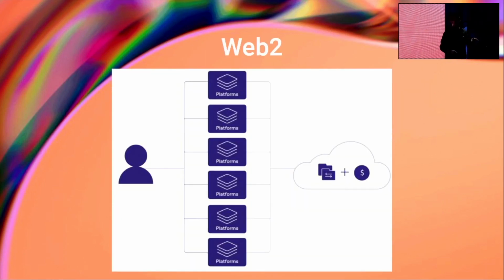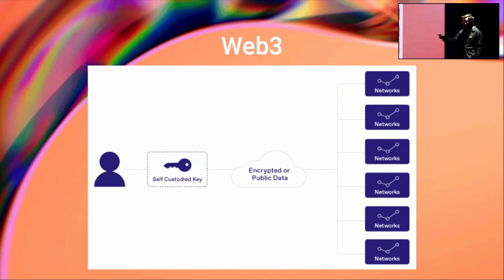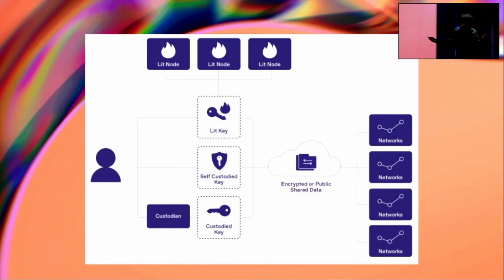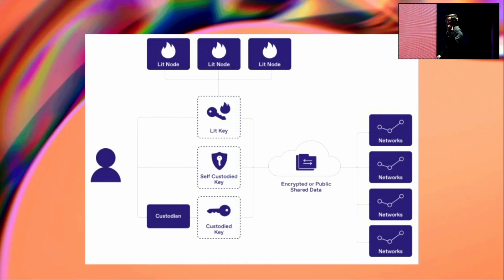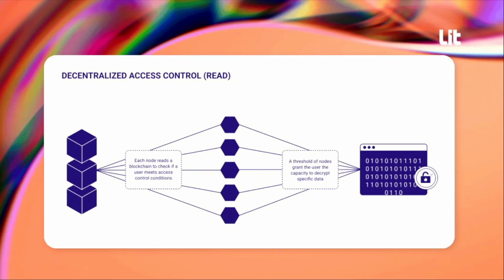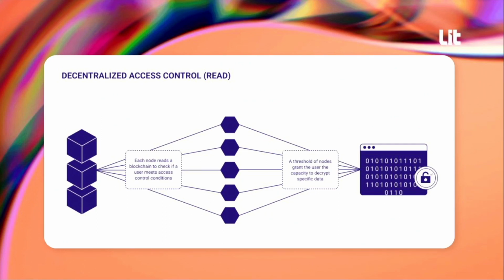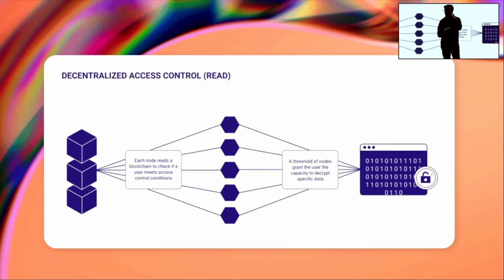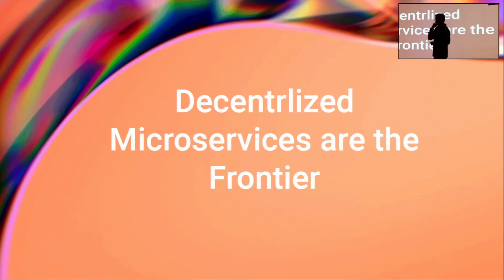Decentralizing Programmable Cloud Keys - Davis Sneider at INFRACON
David Sneider, Co-founder, and CEO at LIT Protocol discusses the concept of decentralized programmable cloud keys at Infracon day 2022 in Bogota, Colombia